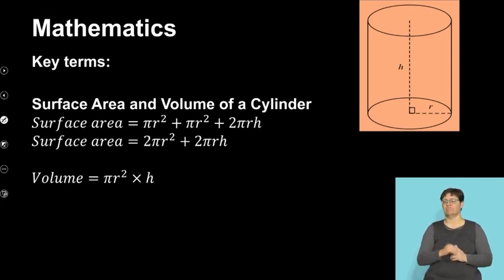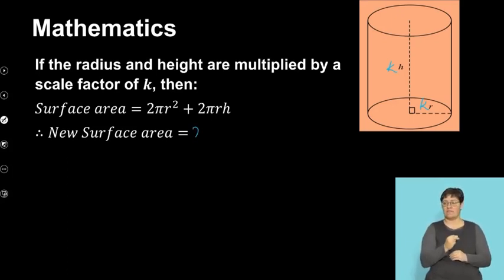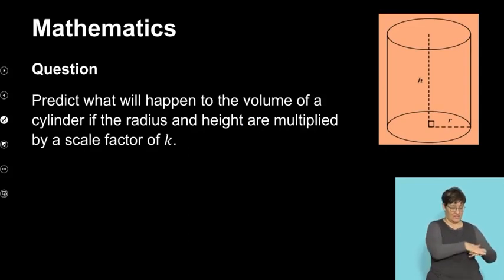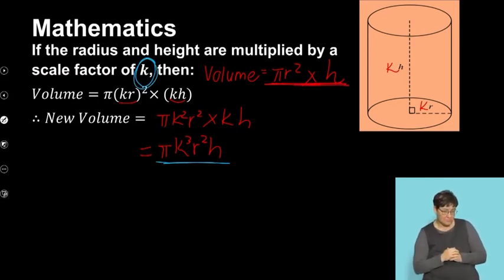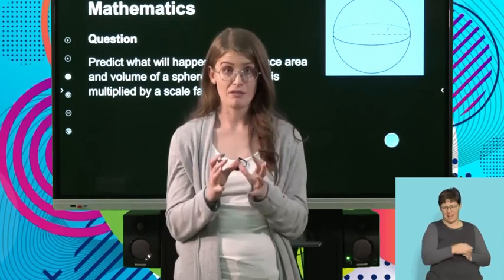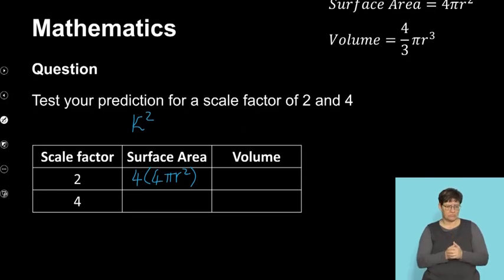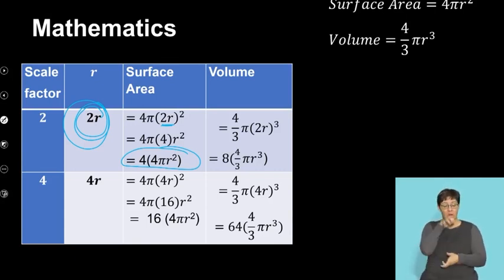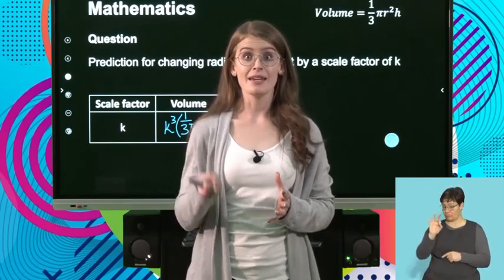Maths Grd 10 Exploring Scale Factors S3